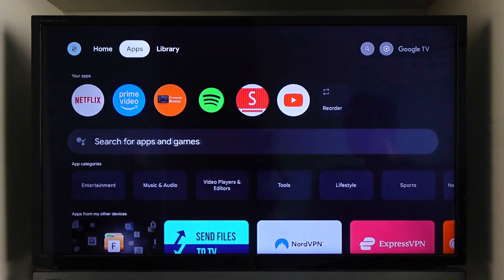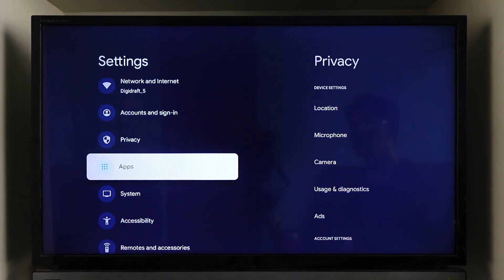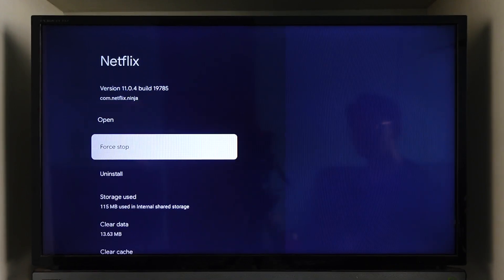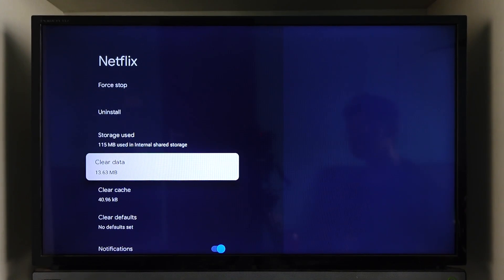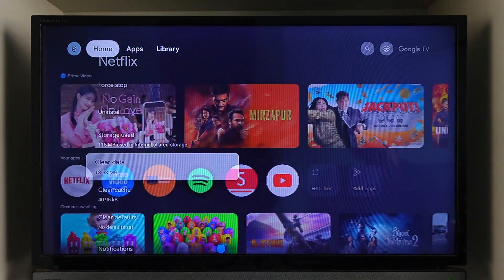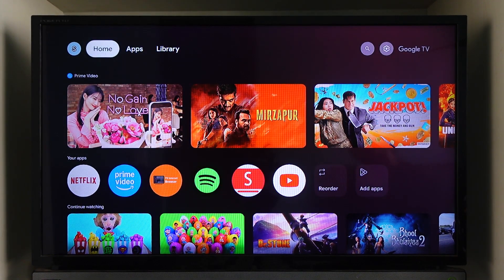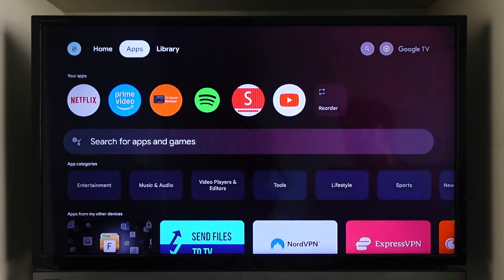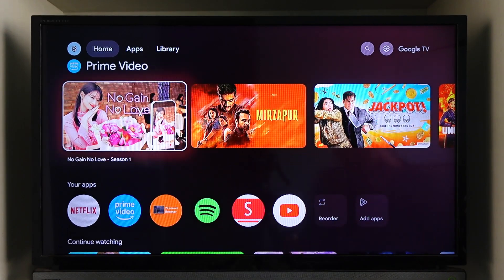How to Log Out of Netflix on TV !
If you want to log out of Netflix on TV, the process depends on whether you have an Android TV or a standard smart TV. The Netflix app on most TVs typically doesn't provide an easy sign-out option directly within the app itself.

For Android TVs, you can log out by going to the TV's settings. Navigate to the "Apps" section, find Netflix, and select the "Clear Data" option. This will delete all data associated with the Netflix app, including your login details, effectively logging you out.

If your TV is not an Android TV and doesn't have a similar settings option, the alternative way to log out of Netflix is to uninstall the Netflix app. After uninstalling, you can reinstall the app from your TV's App Store. Upon reinstalling, you'll be required to log in again, which will log you out of your previous session.

**Timestamps:**

0:00 Introduction
0:03 Logging Out on Android TV
0:49 Logging Out on Non-Android Smart TV
1:02 Conclusion